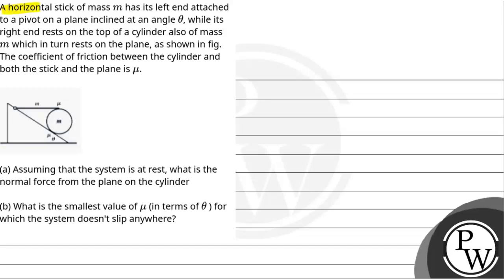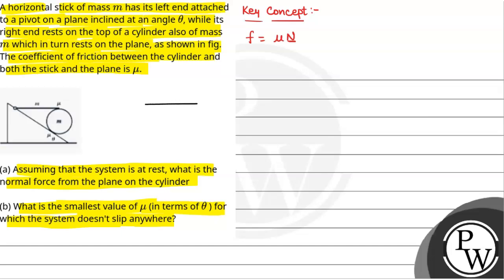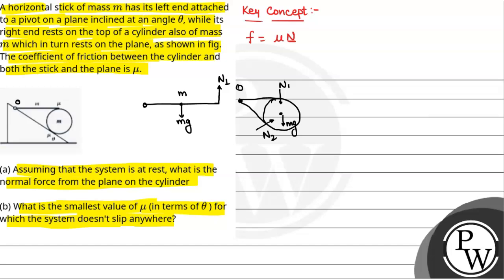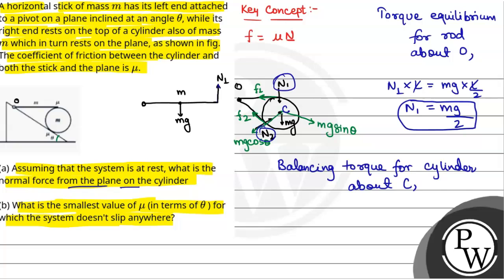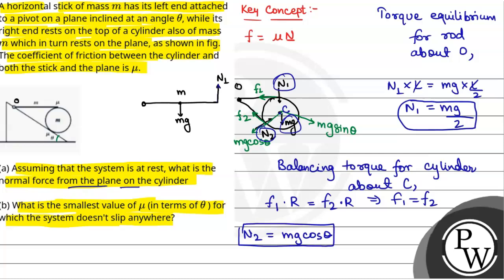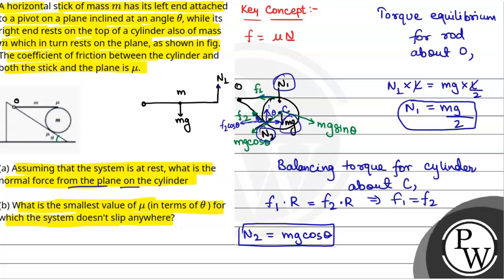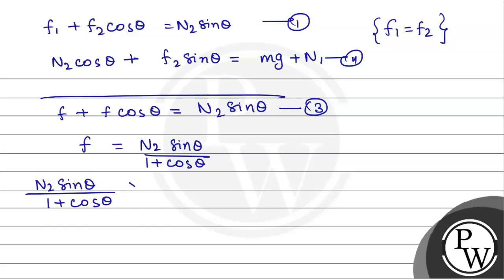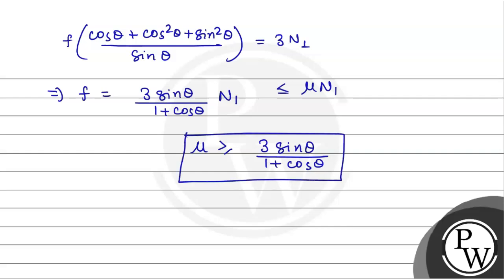A horizontal stick of mass \( m \) has its left end attached to a pivot on a plane inclined at a....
A horizontal stick of mass \( m \) has its left end attached to a pivot on a plane inclined at an angle \( \theta \), while its right end rests on the top of a cylinder also of mass \( m \) which in turn rests on the plane, as shown in Fig. 2.36. The coefficient of friction between the cylinder and both the stick and the plane is \( \mu \).
(a) Assuming that the system is at rest, what is the normal force from
Fig. \( 2.36 \)
(b) What is the smallest value of \( \mu \) (in terms of \( \theta \) ) for which the system doesn't slip anywhere?